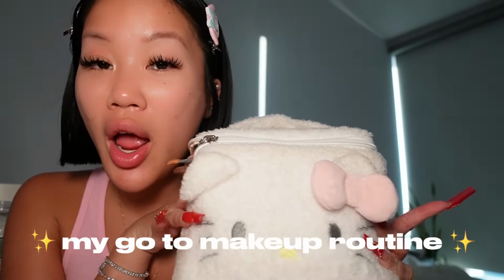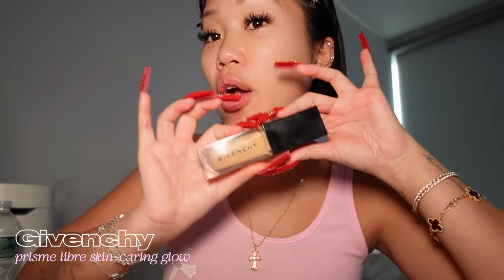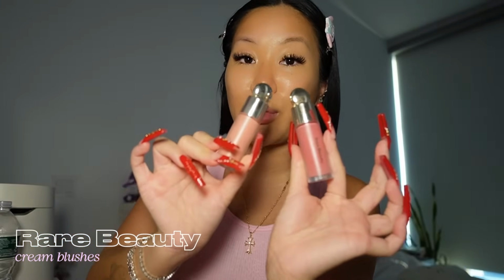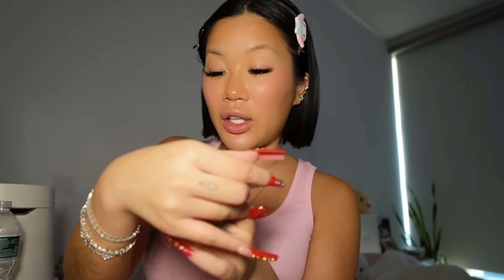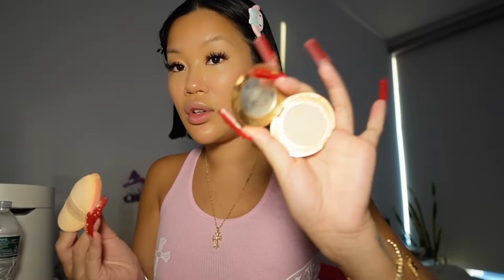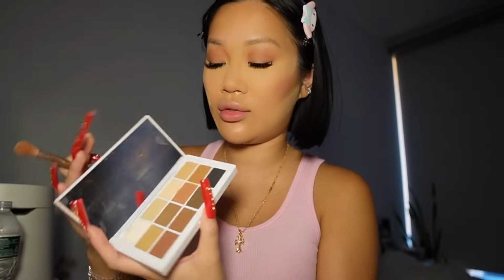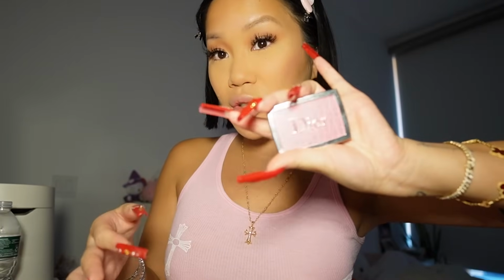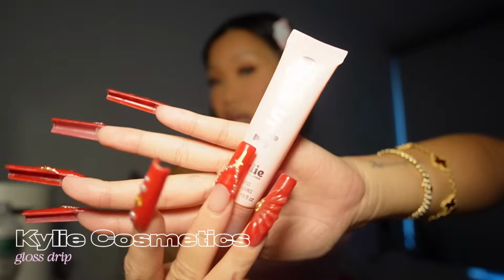My Go-To Makeup Routine While I Rant 💄✨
watch me do go to makeup routine with my holy grail products while I rant